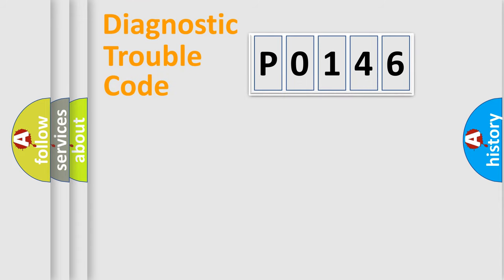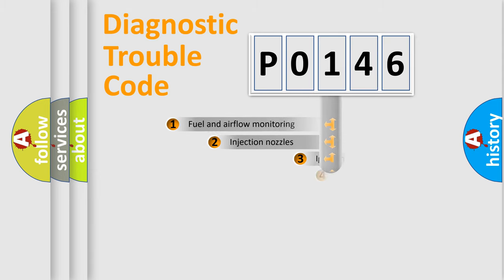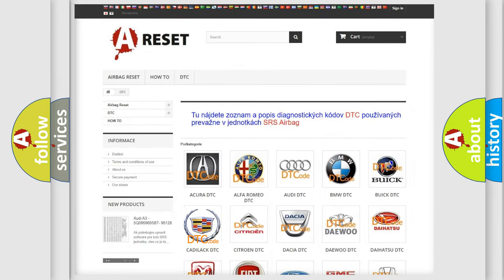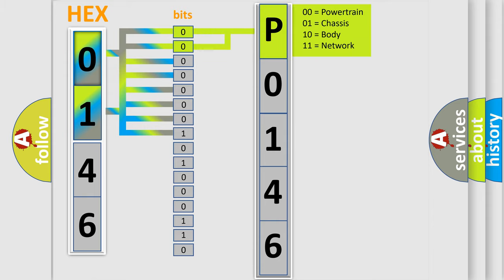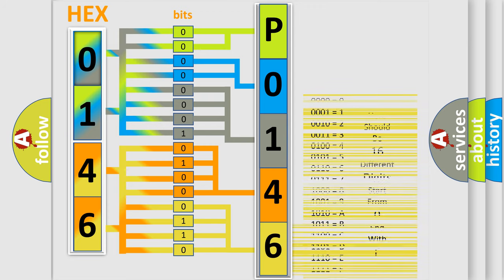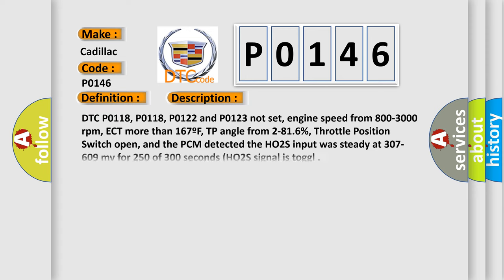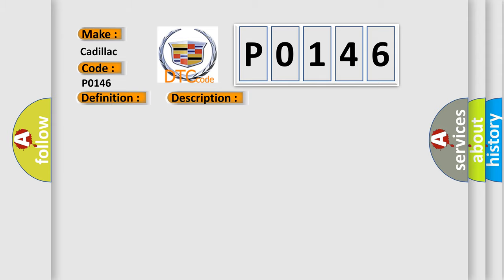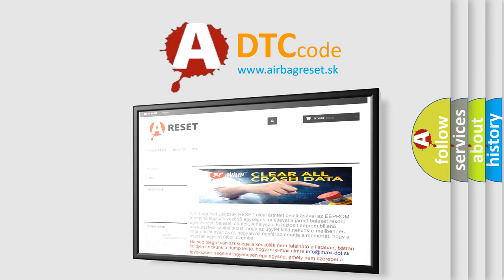DTC cadillac P0146 Short Explanation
Contents:
0:21 Basic DTC analysis according to OBD2 protocol standard.
1:48 Insight into programming
2:58 A diagnostically understandable description of the Diagnostic Trouble Code
3:05 Basic error definition

Make:
Cadillac
Code:
P0146
Definition:
HO2S-13 (Bank 1 Sensor 3) Insufficient Activity
Description:
DTC P0118, P0118, P0122 and P0123 not set, engine speed from 800-3000 rpm, ECT more than 167ºF, TP angle from 2-81.6%, Throttle Position Switch open, and the PCM detected the HO2S input was steady at 307-609 mv for 250 of 300 seconds (HO2S signal is toggl
Cause:
HO2S heater is damaged or has failed
HO2S signal or ground circuit has a high resistance condition
HO2S signal circuit is open or shorted to system power (B+)
HO2S has failed (i. e. , it is silicon, water or fuel contaminated)